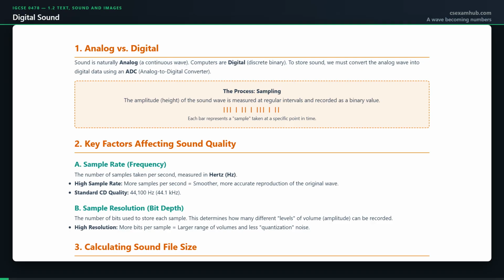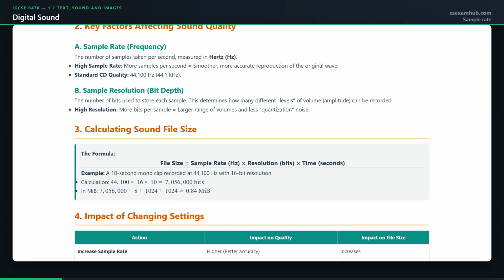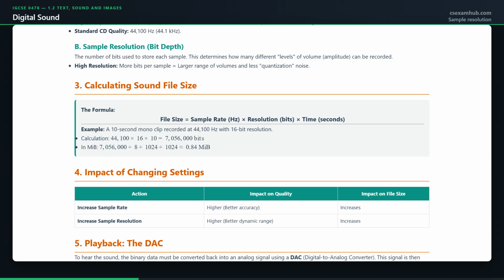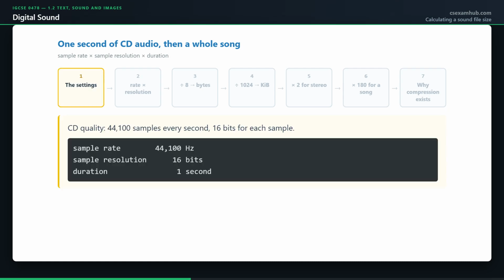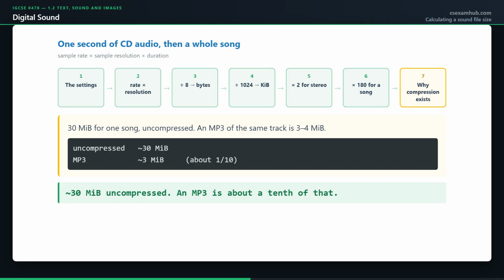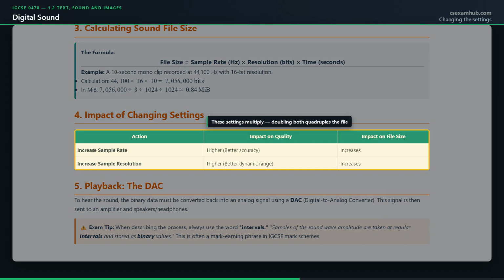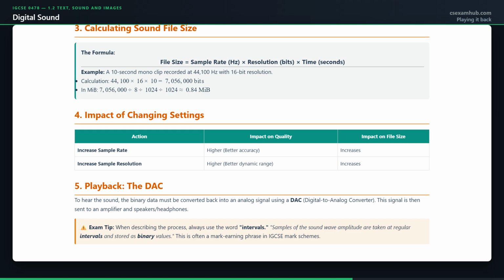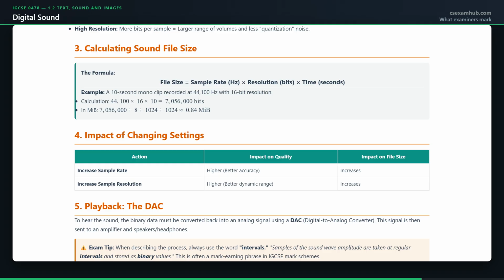Digital Sound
Sampling a wave, and the two settings that decide quality and size

Covered in this video:

- A wave becoming numbers
- Sample rate
- Sample resolution
- Calculating a sound file size
- Changing the settings
- Playing it back